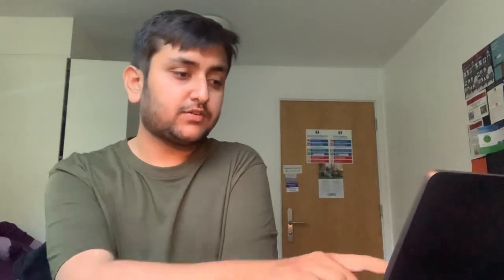Book accommodation around UK and Bangor || Private Accommodation Booking in UK | Bangor Welcome week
More you can look:

Varcity living
Varcityliving.co.uk

Different sites to get accommodation
Daffyddhardy.co.uk
Rightmove.com
Onthematket.com
Studentpad.co.uk